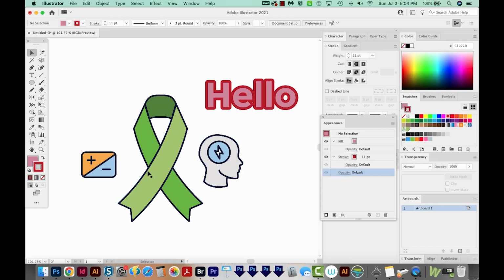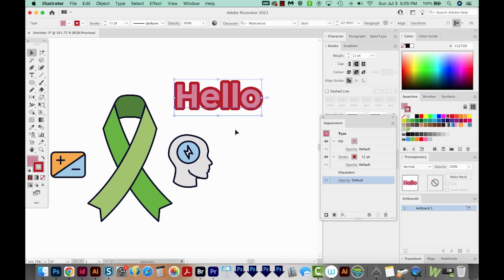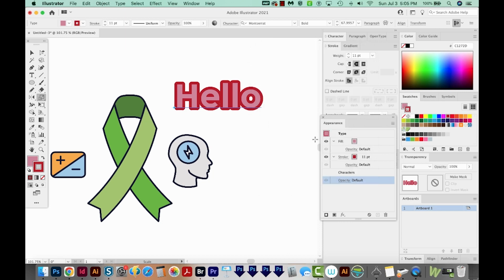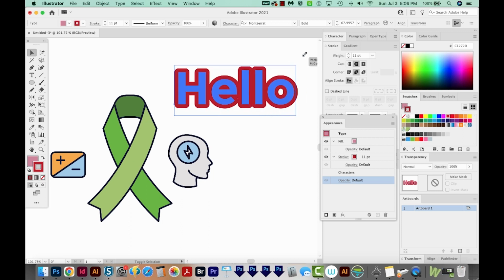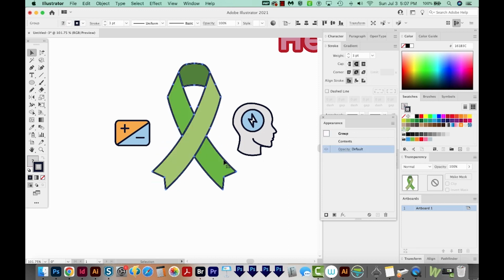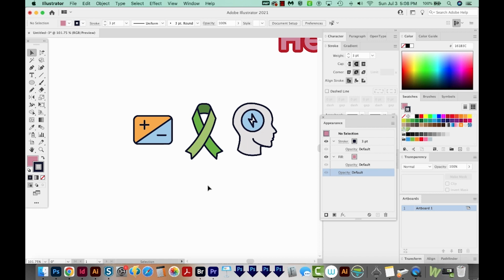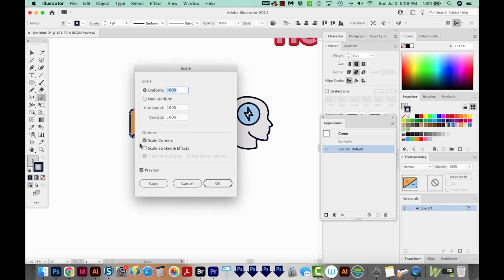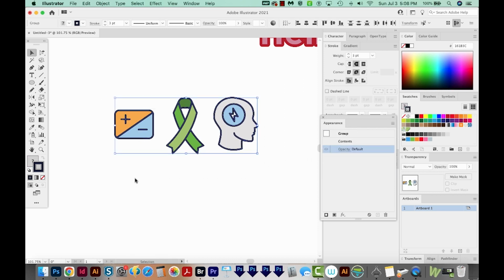How to Fix Stroke not Resizing with Objects or Text in Adobe Illustrator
Ever had the annoying problem where your stroke doesn't resize with the rest of your design? Learn how to fix it in this video!

How to draw or redraw 3 logos from low res jpg or png images in Adobe Illustrator - Full Course!